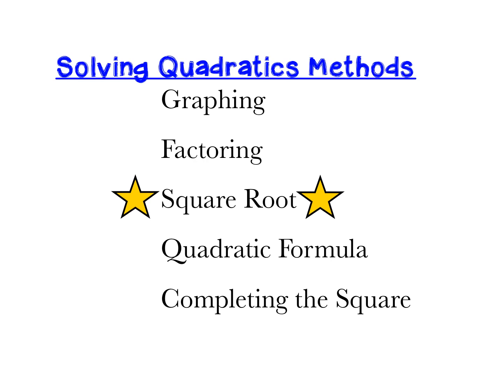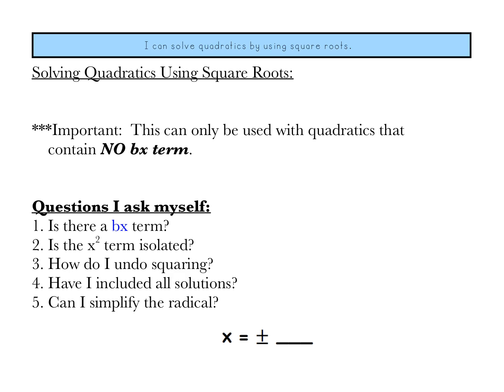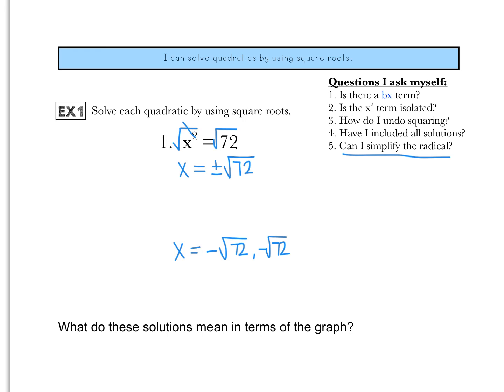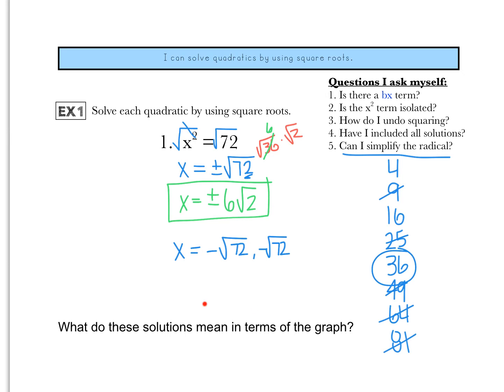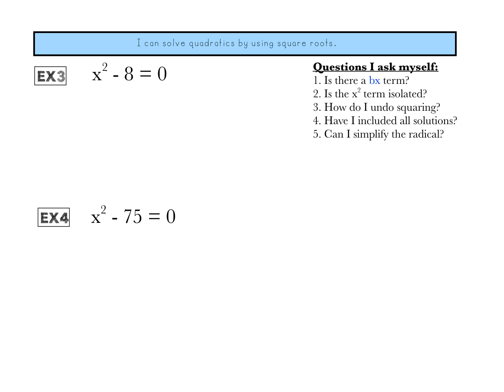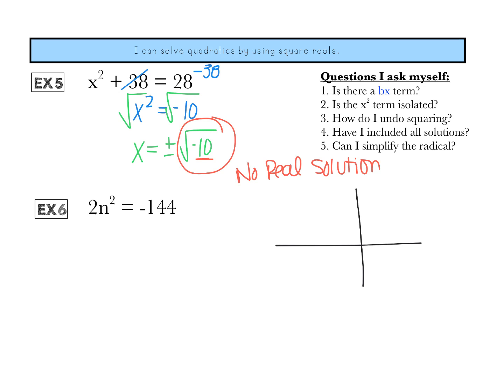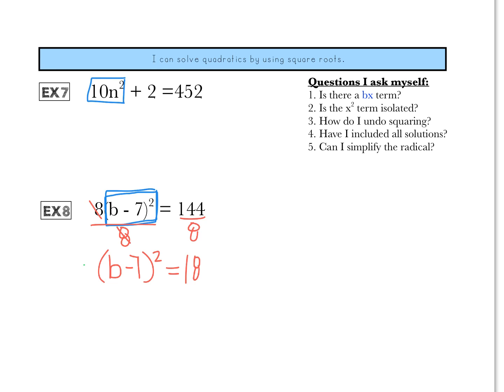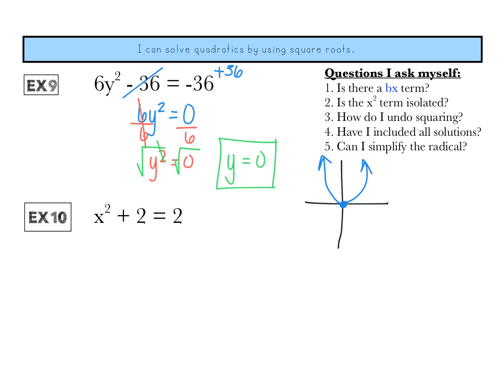Solving Quads by Square Root